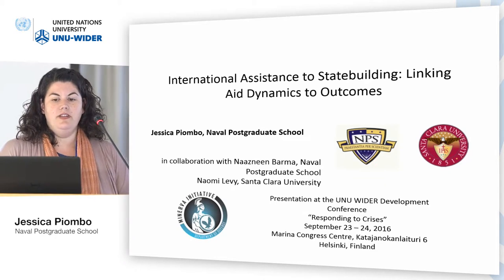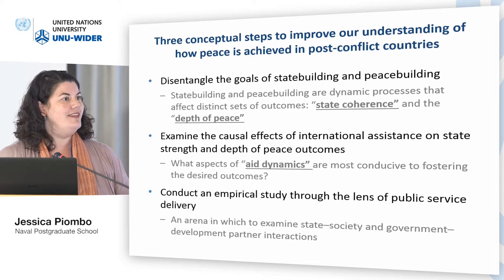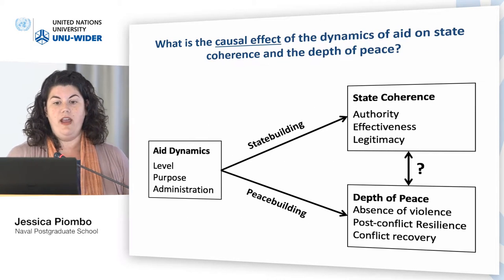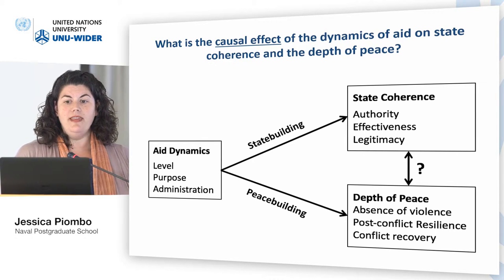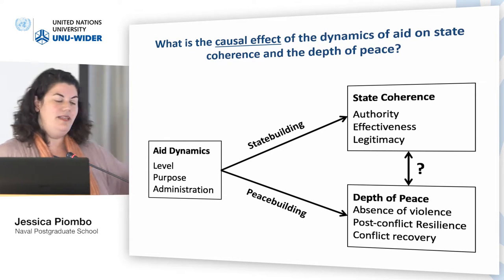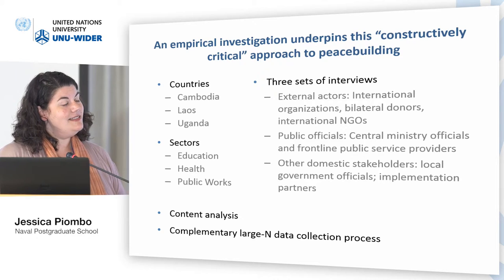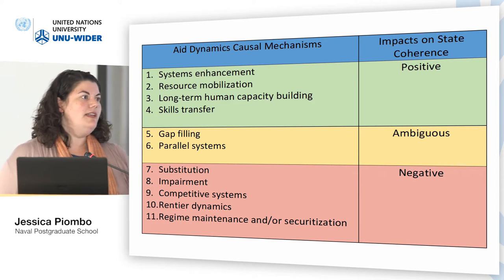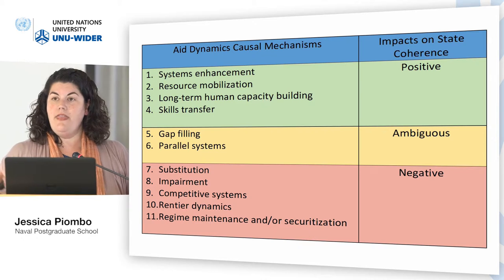Responding to crises conference – Fragile states and conflict 4/5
Jessica Piombo, Naval Postgraduate School
Presentation: International Assistance to Statebuilding: Linking Aid Dynamics to Outcomes

The ‘Responding to crises’ conference aims to improve knowledge about ongoing, unexpected, and future crises, and to discuss the options available for responses by governments, international agencies, NGOs, civil society and private citizens.